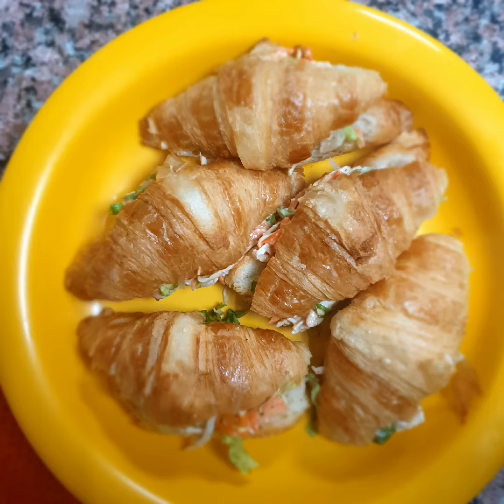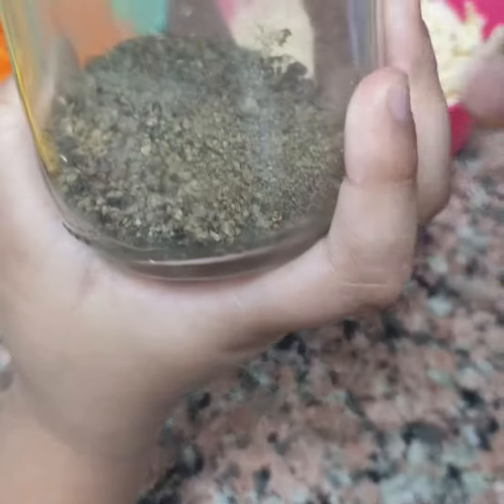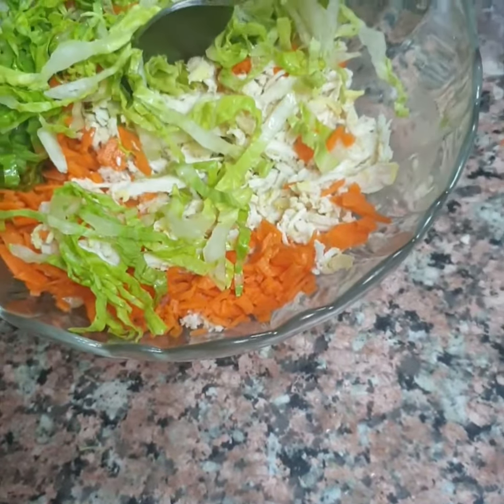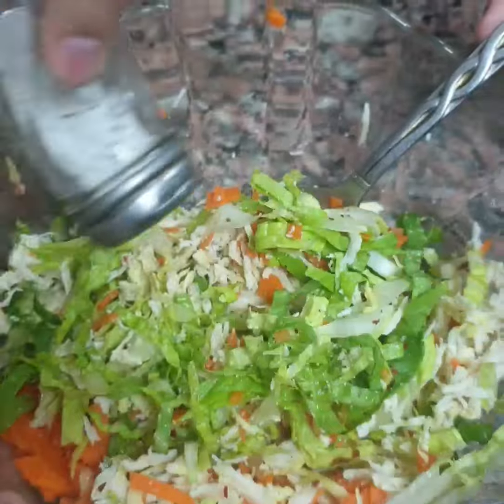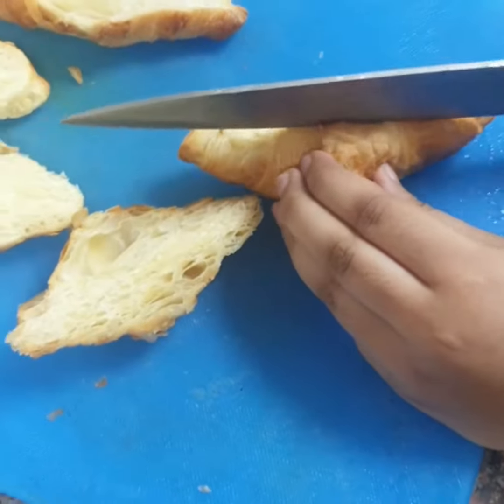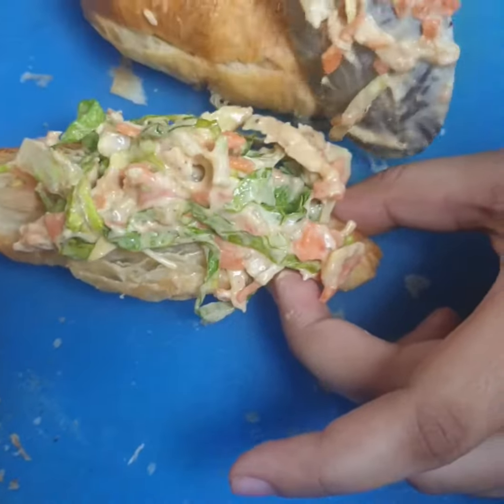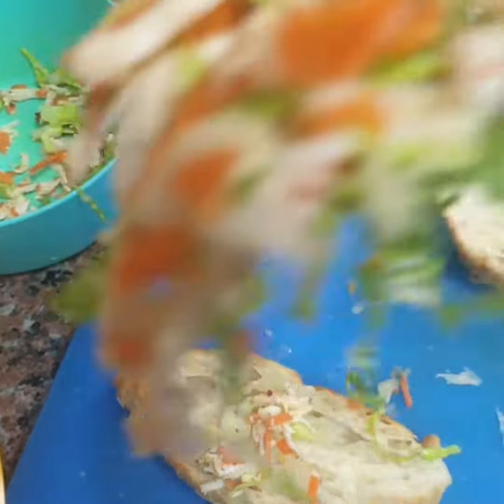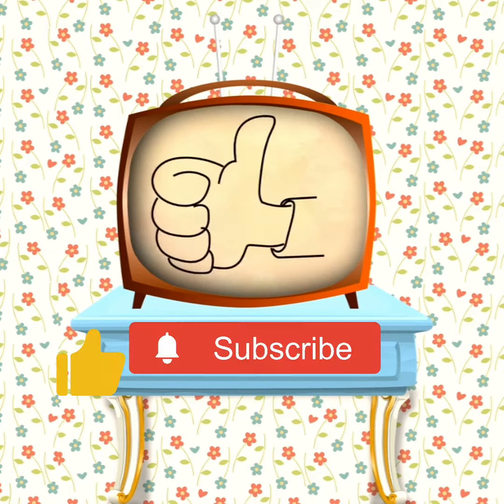chicken croissant sandwich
The three Little masterchefChefs chicken croissant sandwich. We love sweet, spicy, and tangy foods. youtube # Sweet chicken croissantsandwich. Keep supporting us so We can make new recipes every time for everyone.